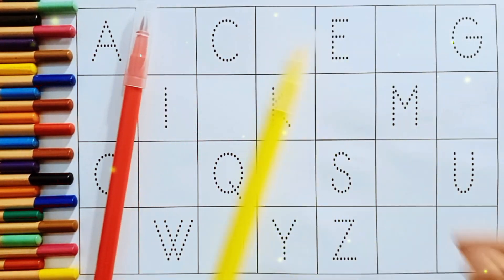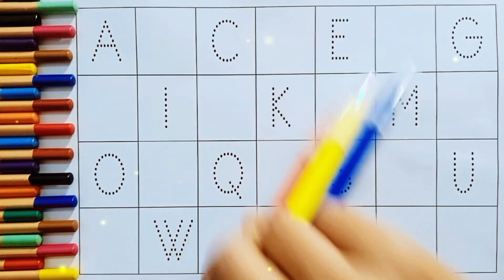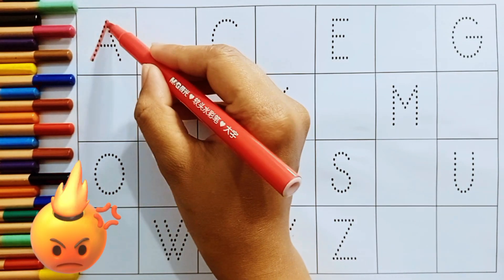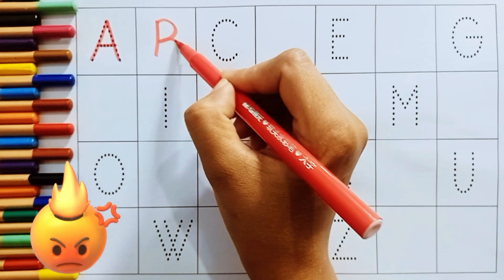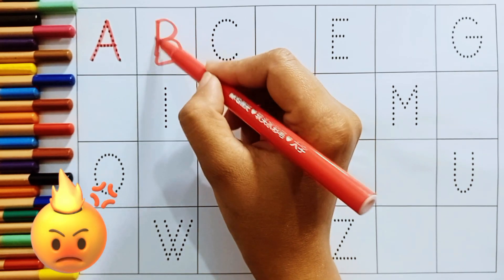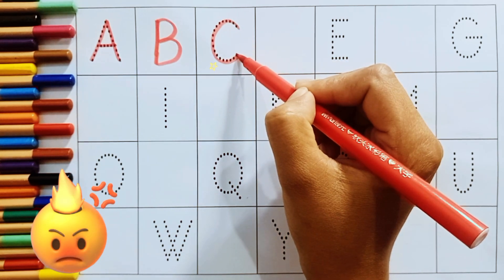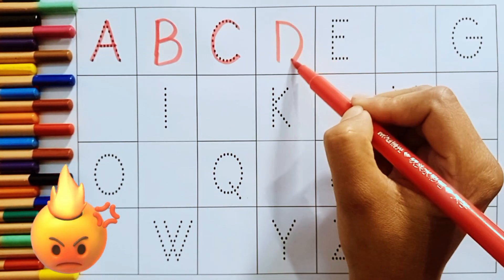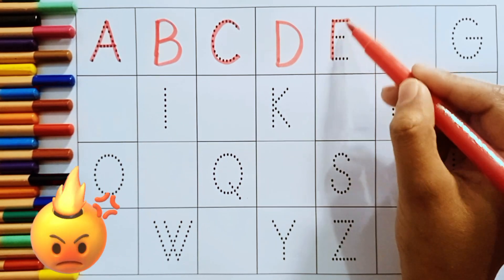abcd, a for apple, b for ball, alphabets, coloring, abc song, alphabet sounds, abc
your quires
honeybeetv,
abcd,
phonics sounds of alphabets,
alphabets,
english alphabets,
coloring,
abc song,
alphabets phonics sound,
abc song,
abc,
Alphabet sound,